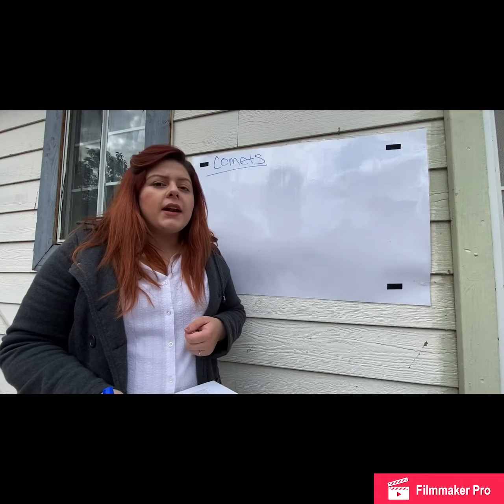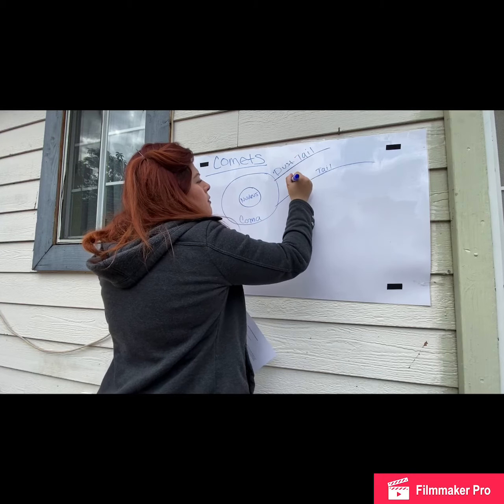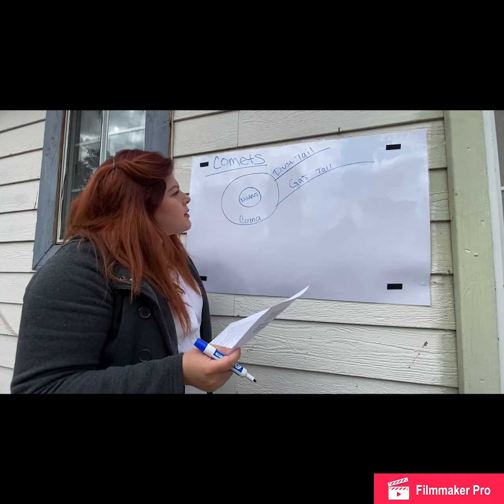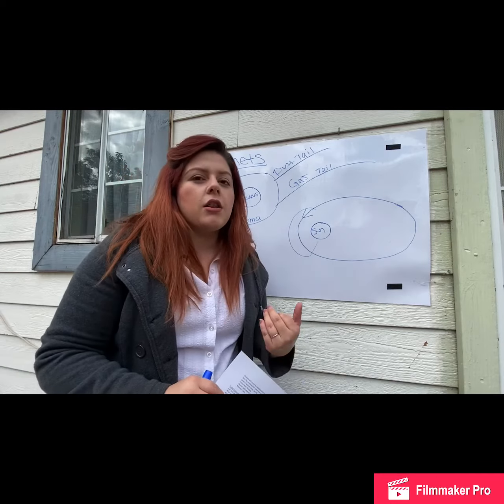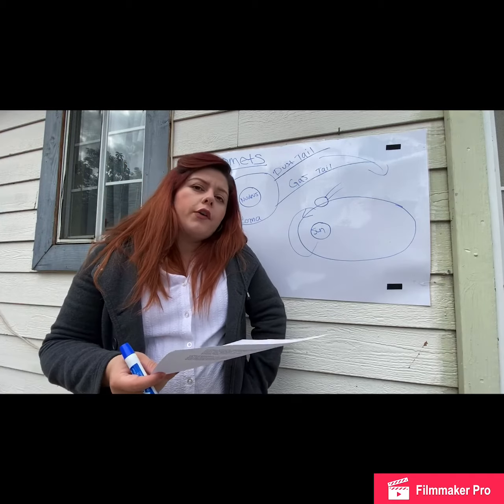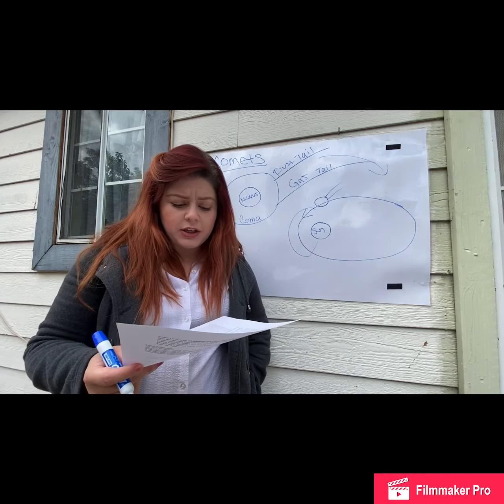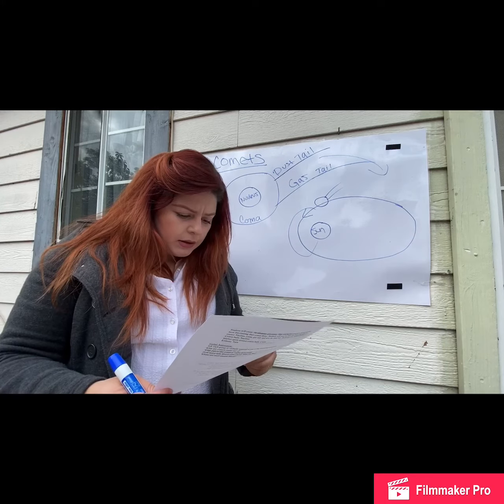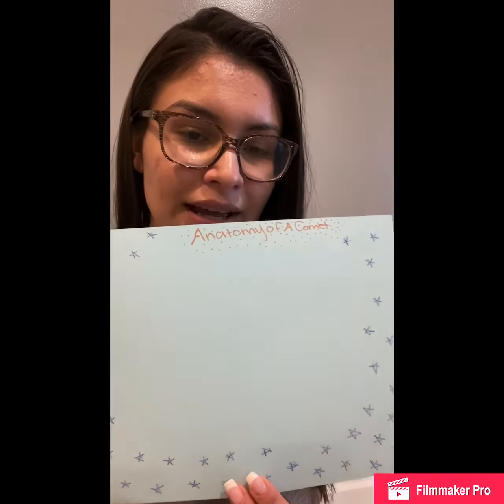Astronomy Lesson Plan!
This is a quick video/lesson plan about what comets are, where they come from, and the anatomy of a comet. In the video, is also included a hands on activity about how to create the anatomy of a comet with your students! Targeted towards 5th Grade.